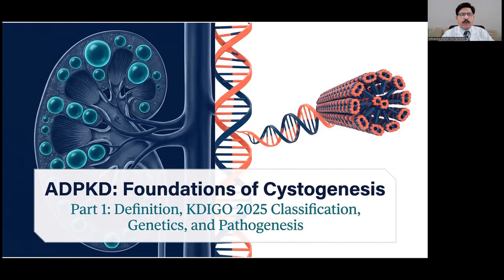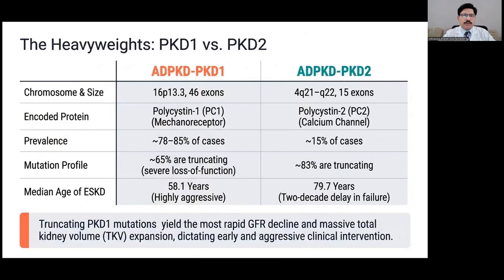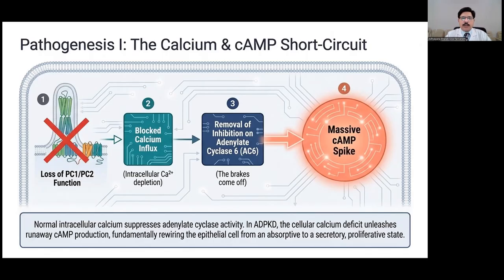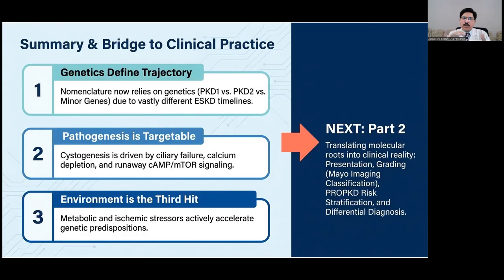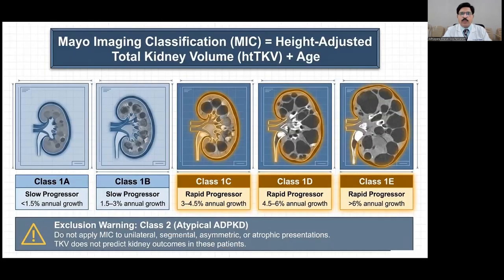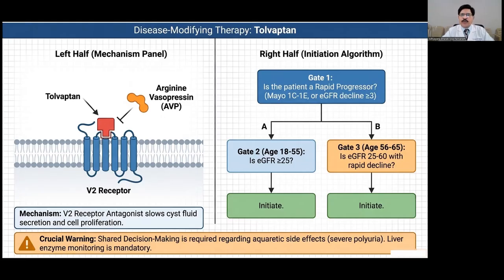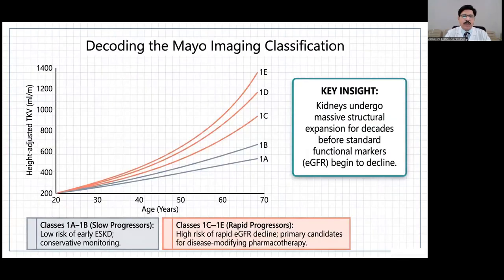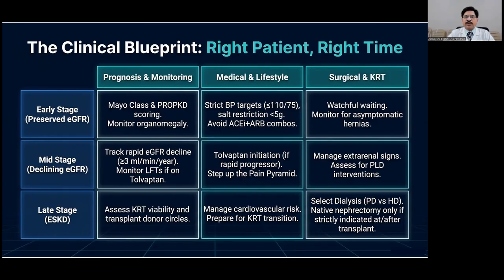Autosomal Dominent Polycystic Kidney Disease - Dr Sarma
ADPKD - State of the Art Presentation
Genetics,  Scoring, M anagement and prognosis
by Prof Sarma VSN Rachakonda as a part of PG teachin